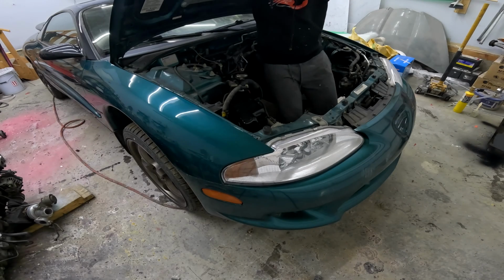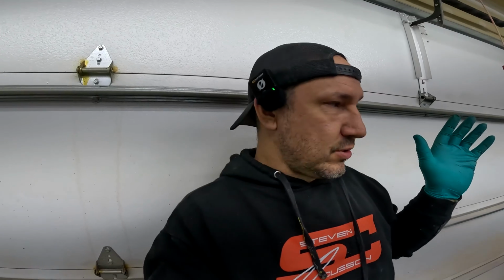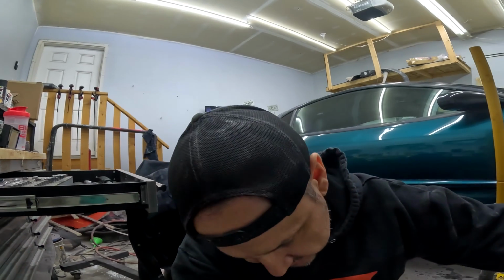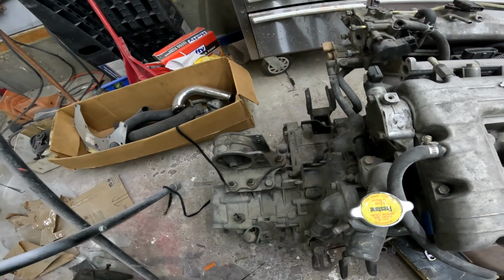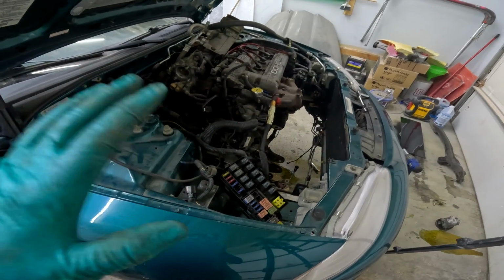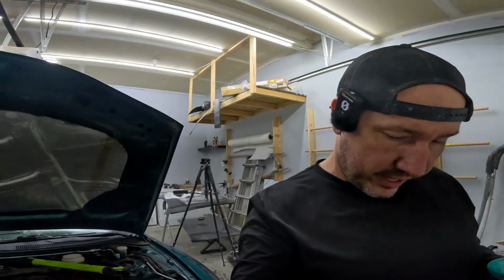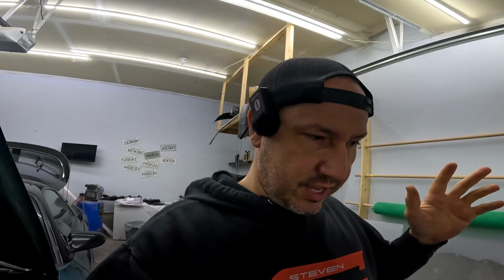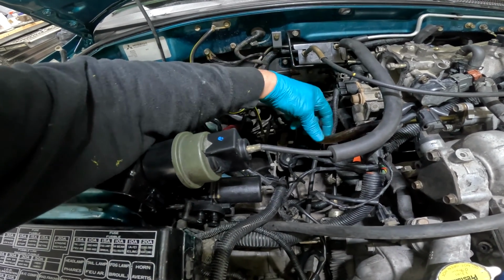A Dsm DISASTER Talon Eclipse With An Epic 4g63t Engine Swap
Fresh update on therescuing a DSM Eagle Talon (or Mitsubishi Eclipse), as the 4g63 engine swap progresses (aka the 4g63t)! This is a 2g Eagle Talon Tsi, basically the same as a Mitsubishi Eclipse Gsx. The Mitsubishi Eclipse is the same car they used in The Fast and furious but it was  not a turbo car (or a 10 second car LOL). I still have to get the dsm exhaust on, and that will near finish the 4g63t engine swap.